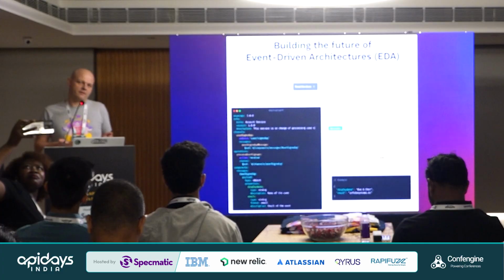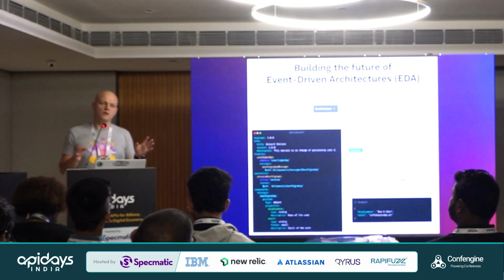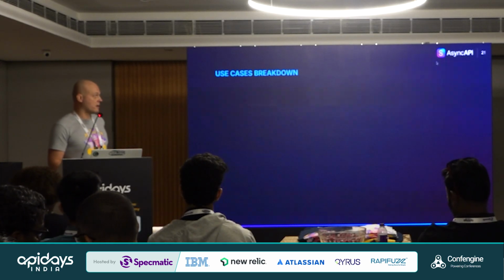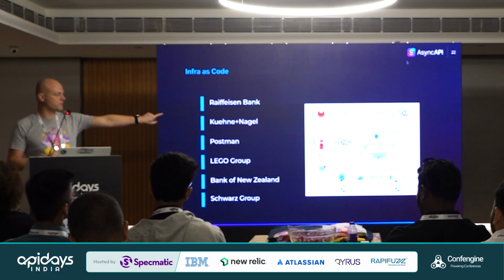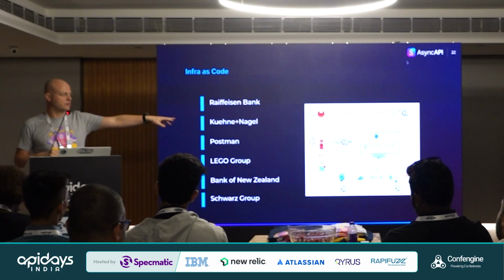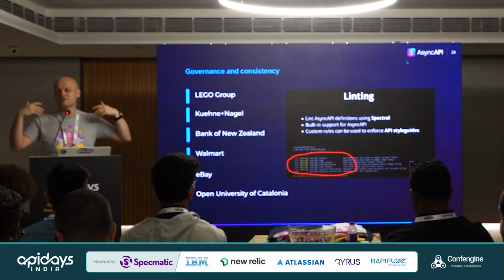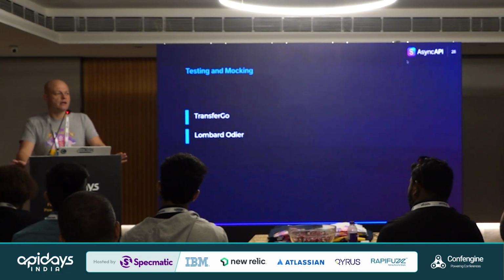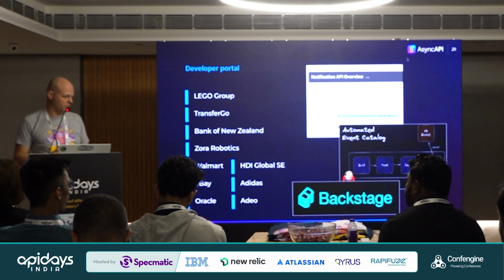How Companies Actually Use AsyncAPI by Łukasz Górnicki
"AsyncAPI helps teams work with event-driven systems, but what does that look like in real life? In this talk, we’ll explore how companies like LEGO, eBay, and banks use AsyncAPI to solve real problems—like improving developer handoffs, managing Kafka topics, or generating code from message formats. We’ll skip the marketing and focus on practical examples: how AsyncAPI fits into pipelines, what tools teams use with it, and what worked (or didn’t). If you're curious about using AsyncAPI in your own projects, this talk will show you what’s possible—and what to watch out for.